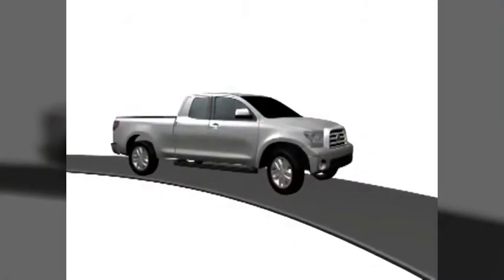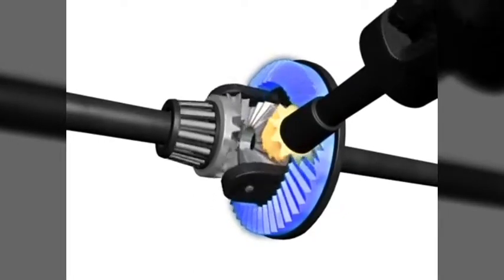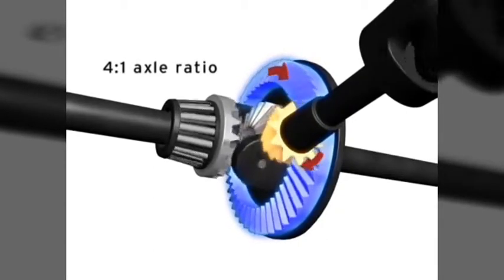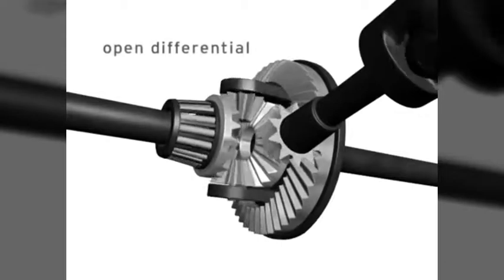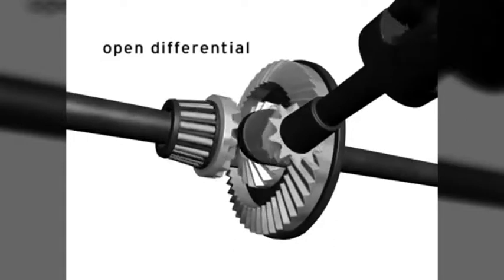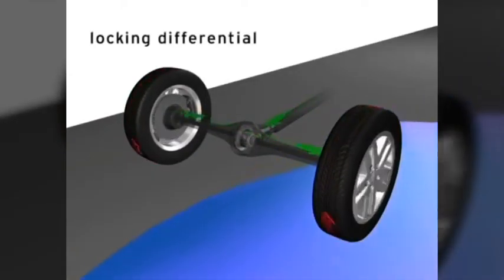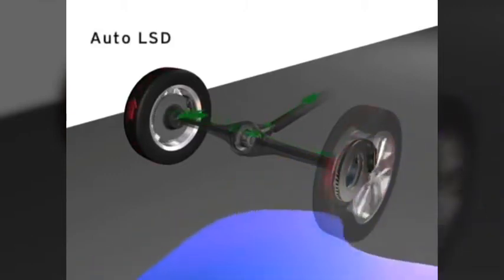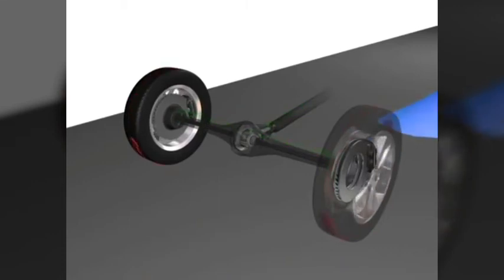HOW A DIFFERENTIAL WORKS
This video will show you HOW A DIFFERENTIAL WORKS in detail.